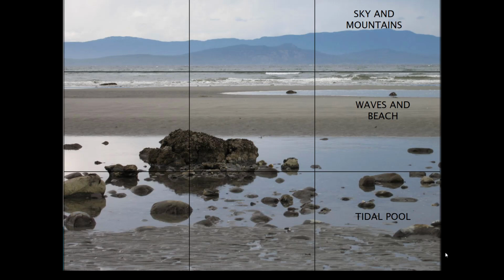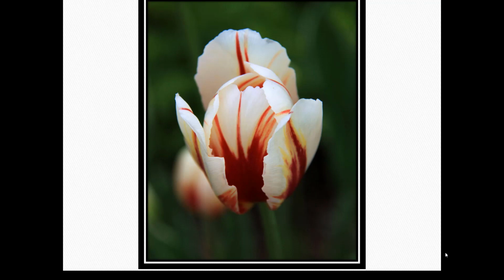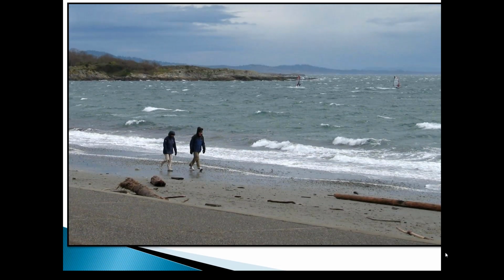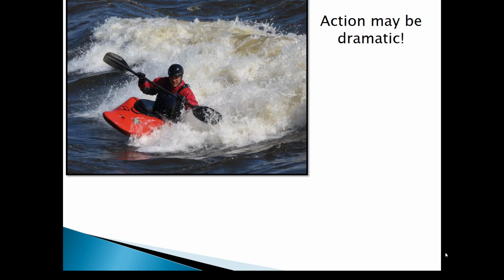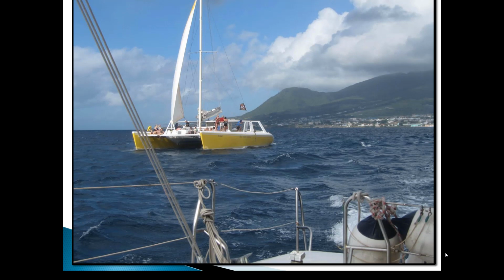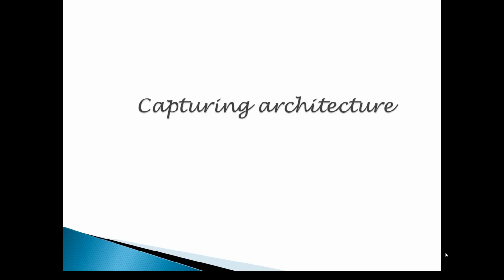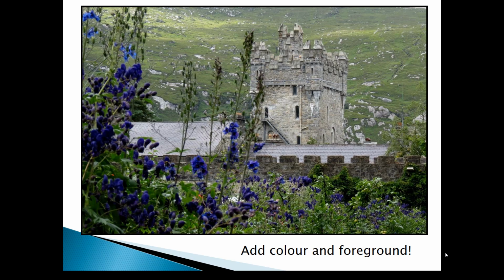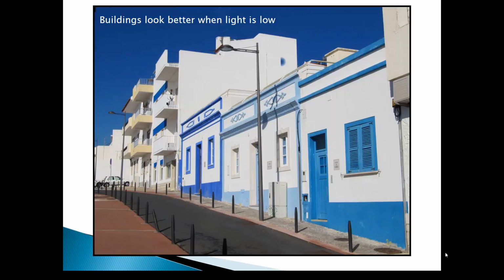Travel photography Part 1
How to take better travel photos utilizing composition, context, action and architecture.